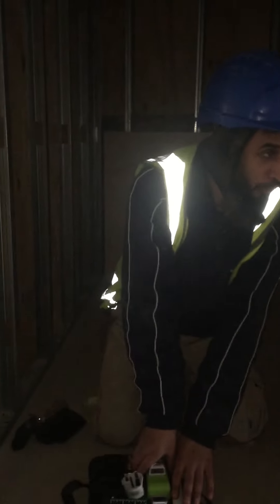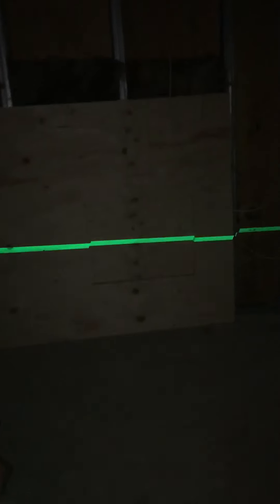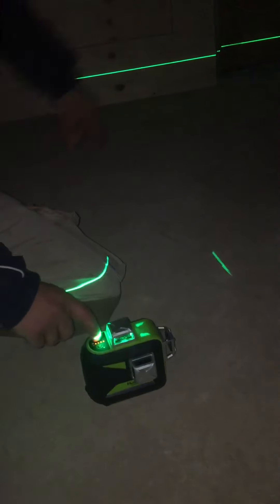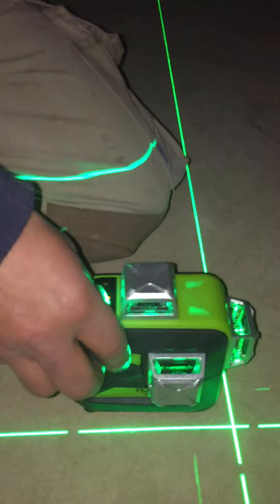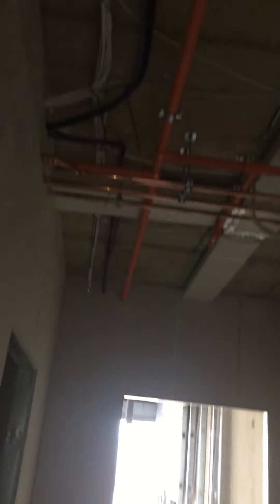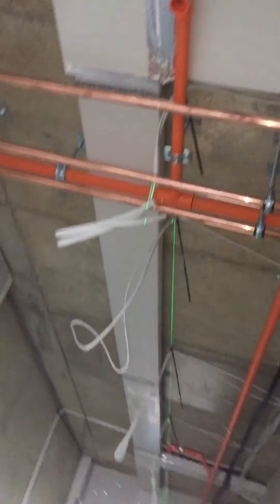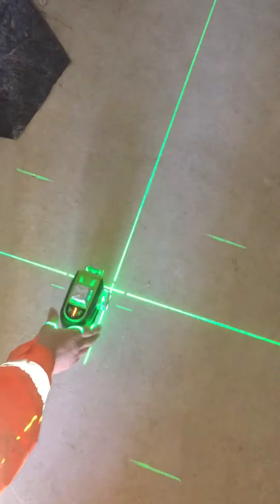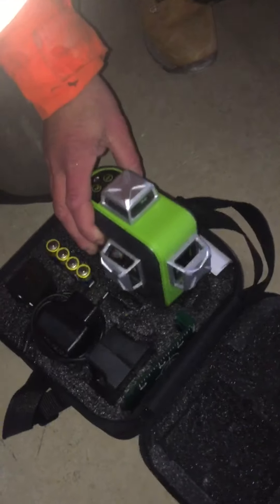Huepar 603 cg laser level on site review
Taken level to work and tried for first time